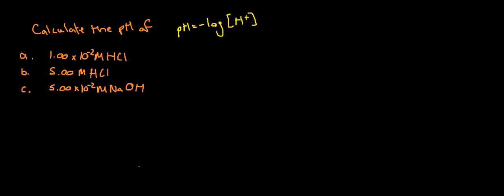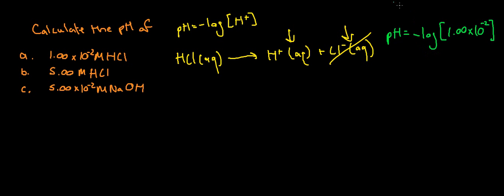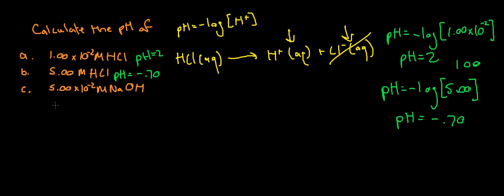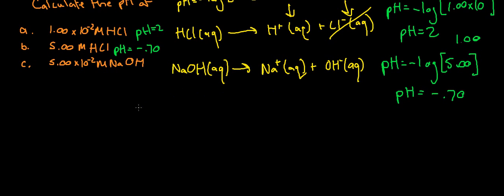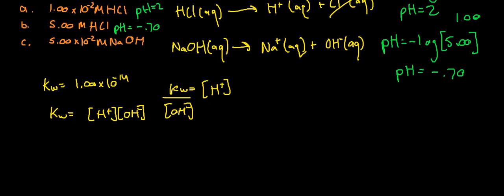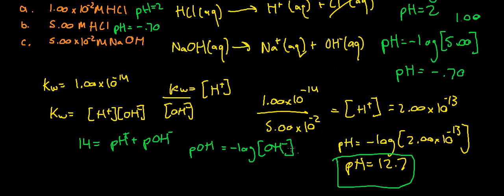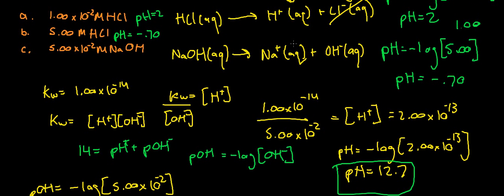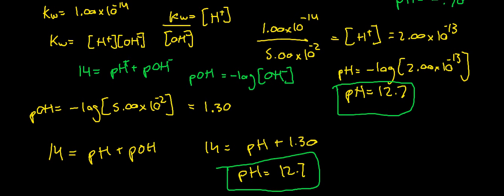pH of Strong Acid/Base Problem